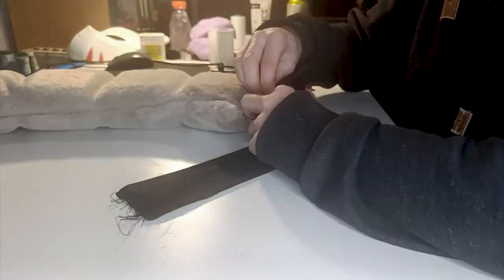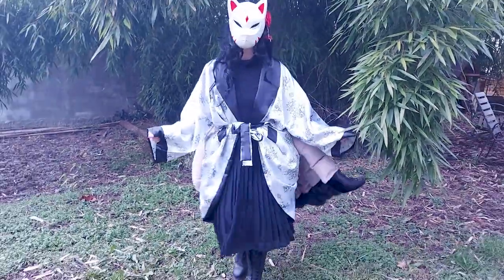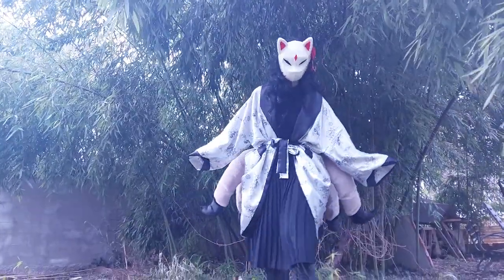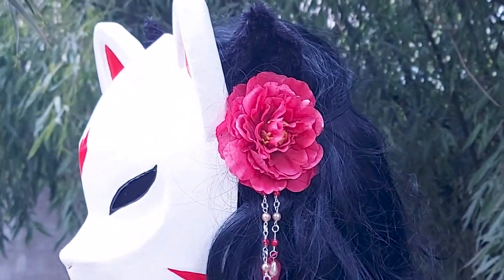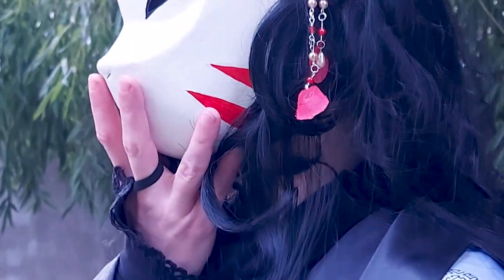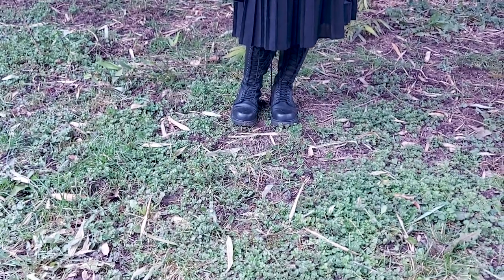I GOT 9 TAILS AND THEY ALL MOVE - KITSUNE COSTUME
Hello!
First I would like to apologize for the fotage quality I had a lot of problems with space while living in the temporary location so I made most of it on the floor and there really wasn't enough space for a proper set up.

The mask pattern was made by @puppyknightprops4376 there is also a nice tutorial on how to make this thank you so much for sharing it really works great!